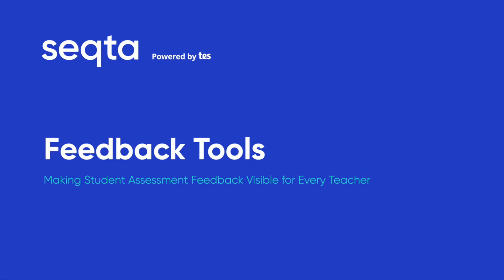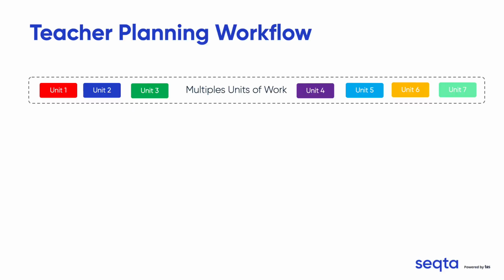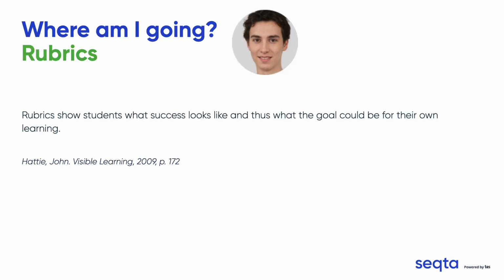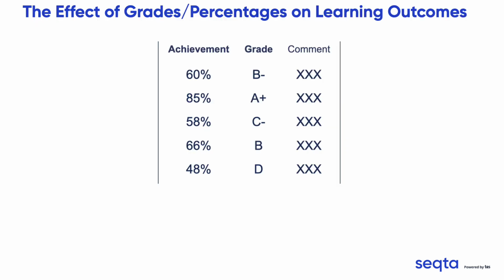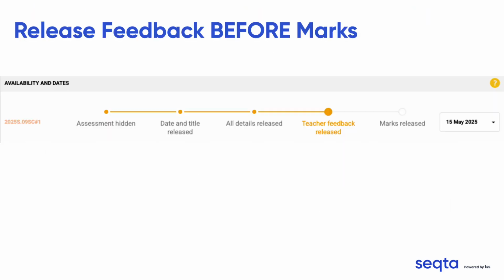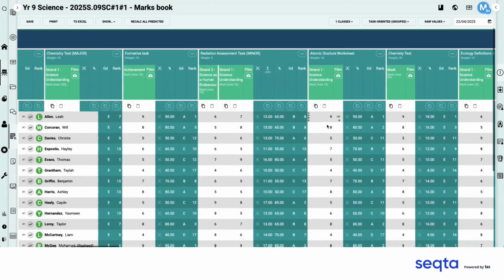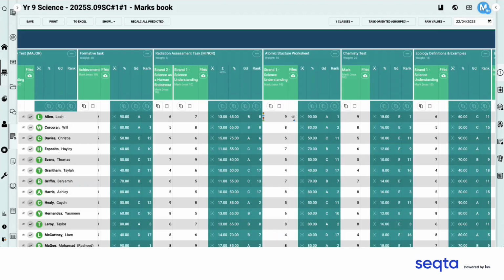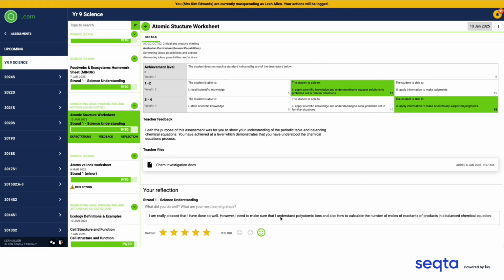SEQTA - Feedback Tools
SEQTA, the visible learning platform that integrates Wellbeing, Learning and Attendance management in one solution is uniquely built to make learning visible for teachers, students and parents, in this video learn what feedback tools are available in SEQTA, how to use them and how to engage your students in their learning journey

SEQTA is a school learning management system or LMS, designed by teachers for teachers which streamlines your teaching practice and amplifies student learning. SEQTA's smart, intuitive workflows naturally ease workloads, enabling teachers to focus on the thing that really matters, students. SEQTA provides transparency to the teaching and learning process so that everyone in the school can view lessons, units of work, student results, feedback and wellbeing information